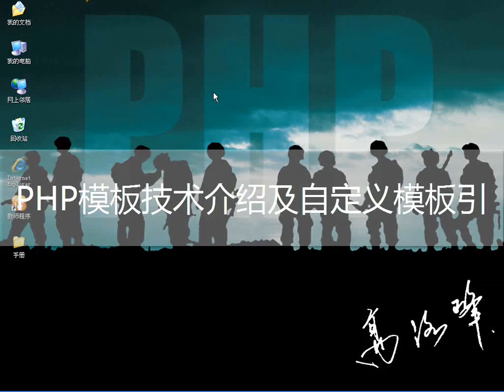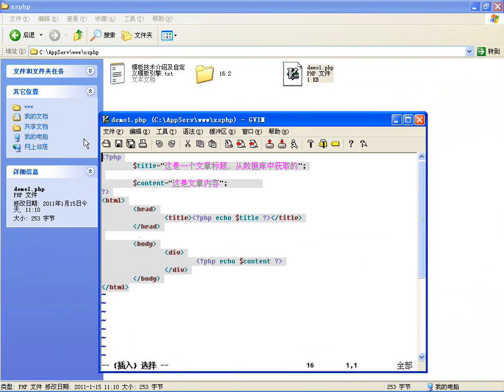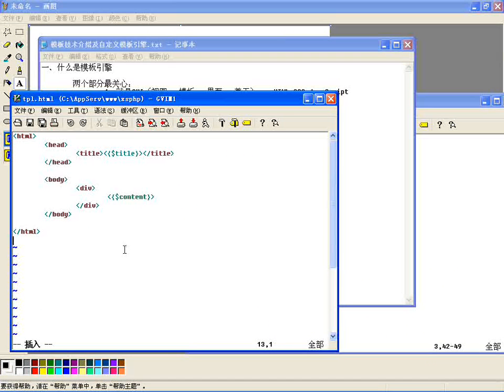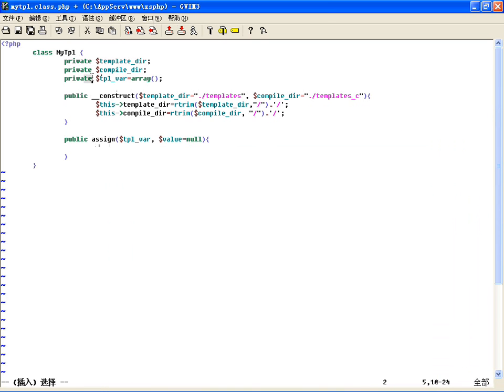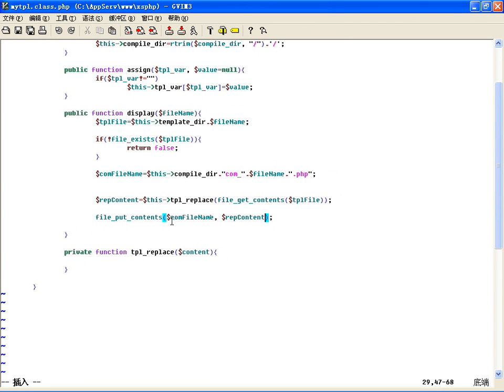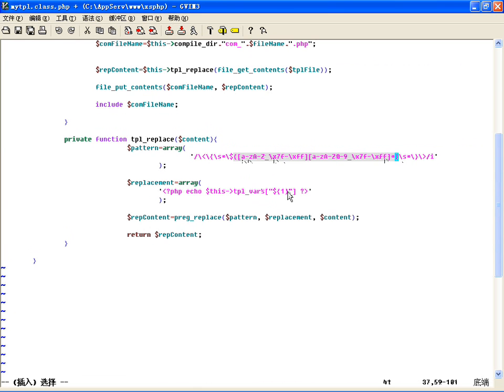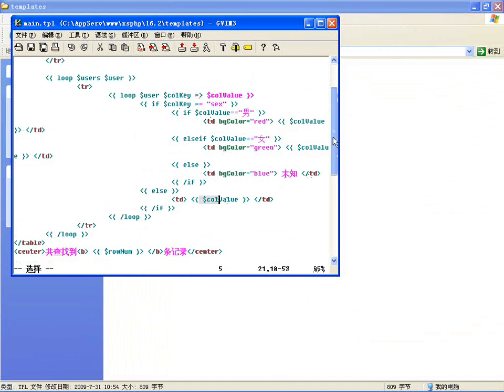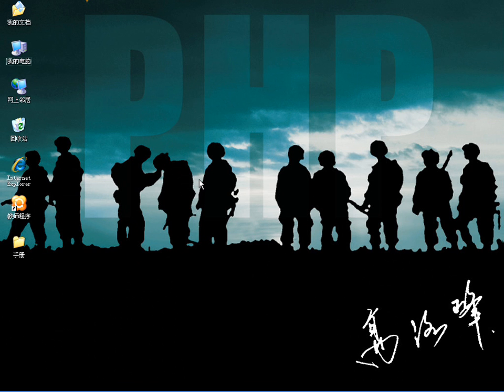PHP模板技术介绍及自定义模板引擎